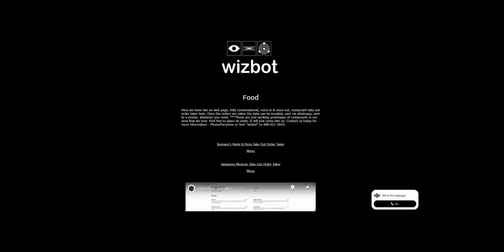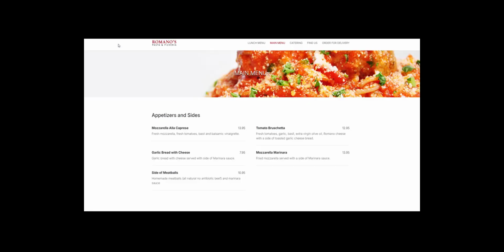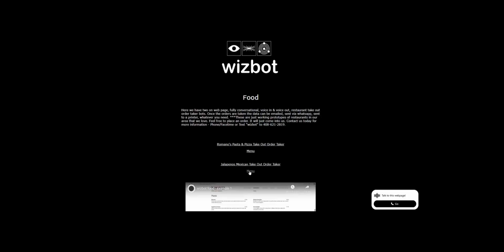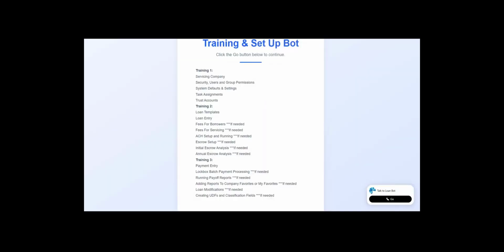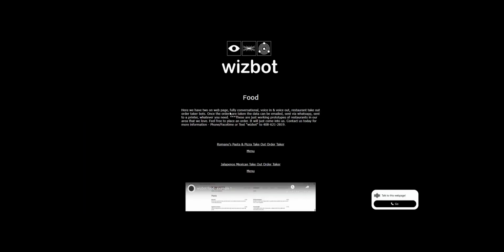Practical Examples of AI LLMs Being Used For Different Business Applications